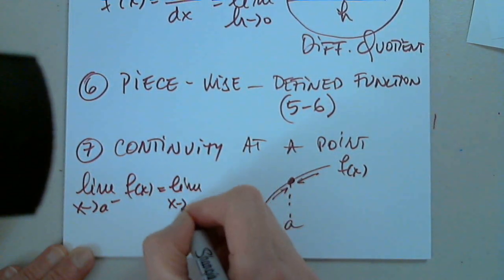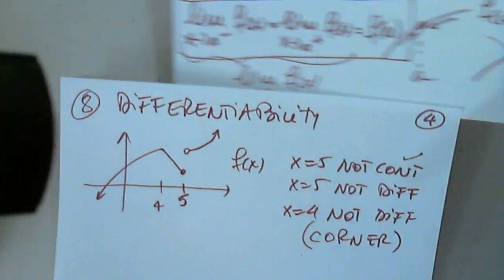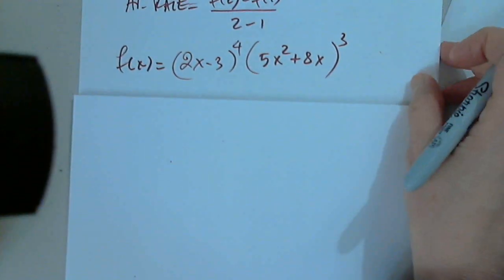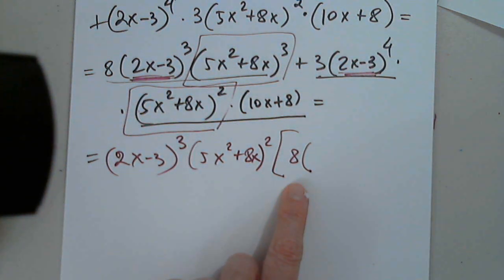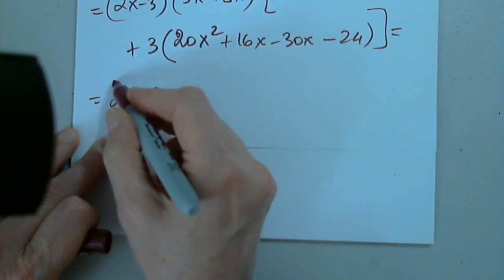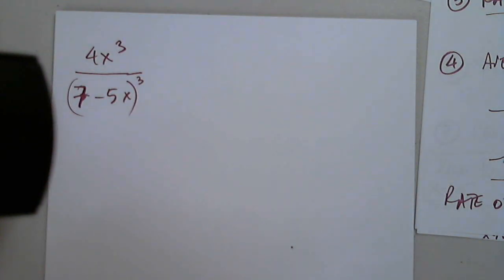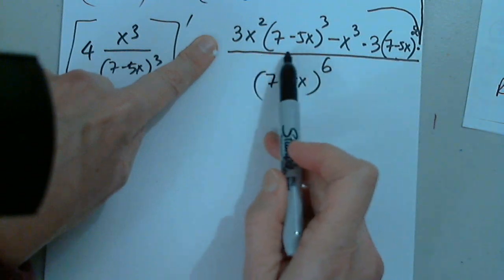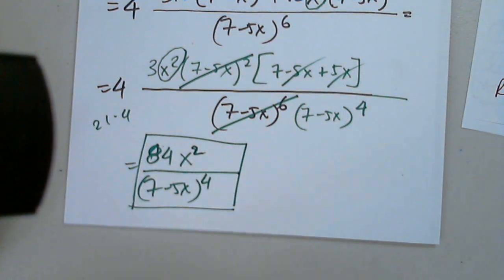MAT 230 TEST 1 REVIEW PART 2 FEBRUARY 20